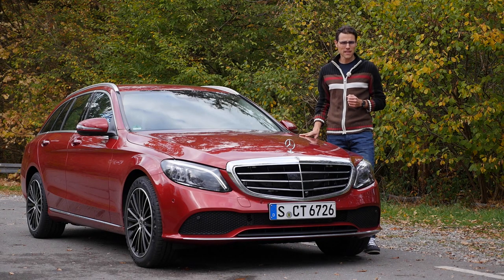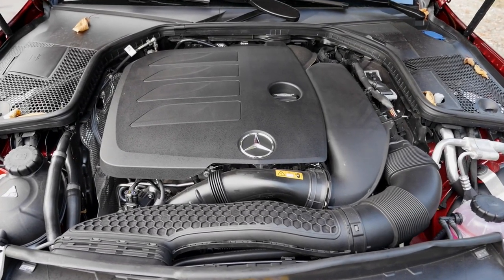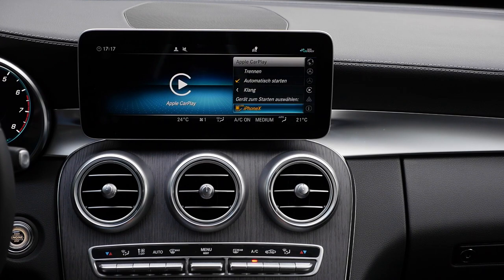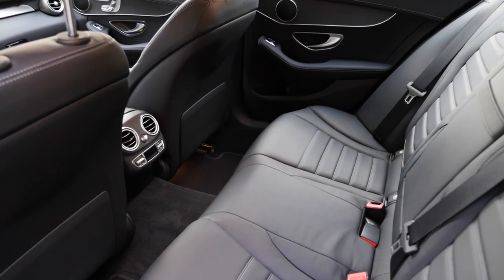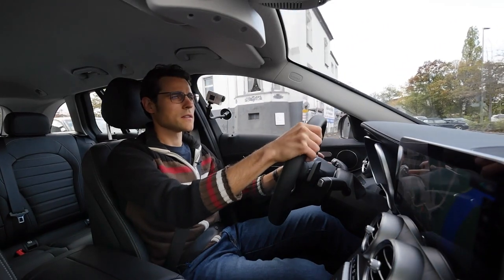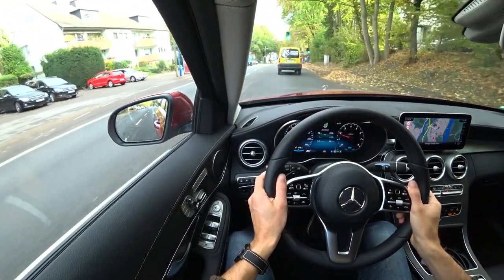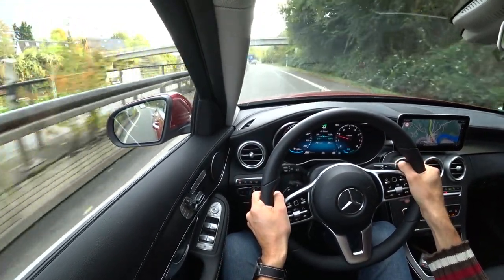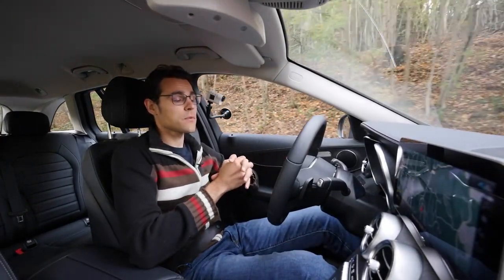Mercedes C-Class Estate Wagon REVIEW T-Modell C200 - OnlyStars Mercedes reviews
Enjoy our review of the Mercedes C-Class Estate C200 MHEV.